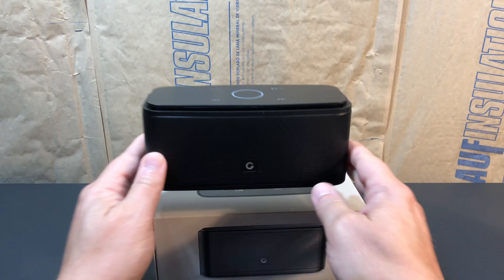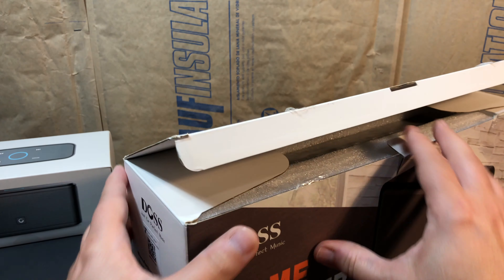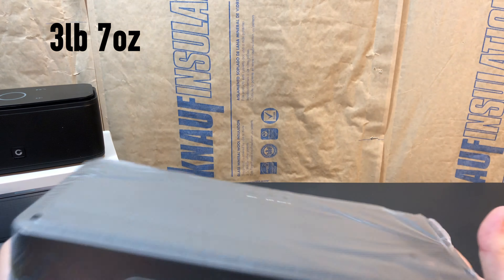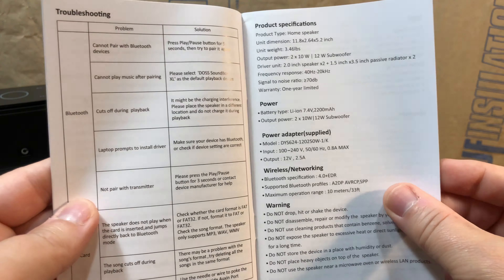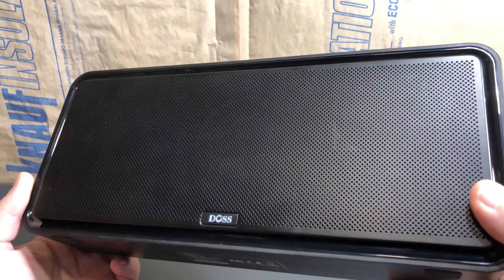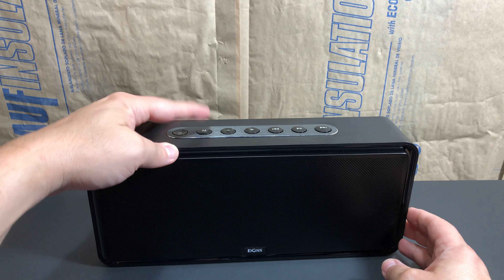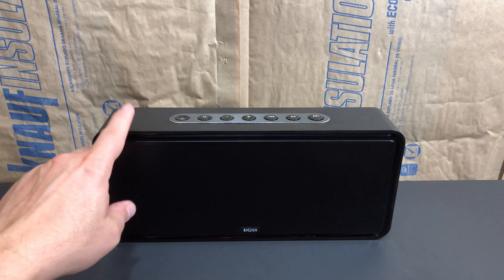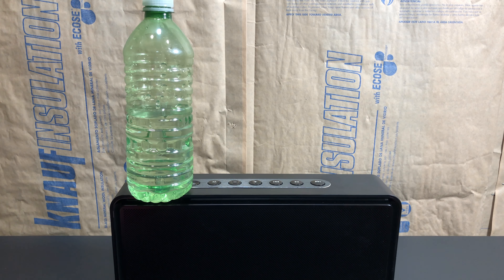Doss SoundBox XL Portable Bluetooth Wireless Speaker with Bass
The Doss Soundbox XL is a wireless bluetooth portable speaker that features dual 1.5" 10 watt speakers and a 3.5" 12 watt woofer with resonance chamber for better bass. I purchased this speaker from Amazon on Prime day for $49.99. The standard price is $69.98.

It most certainly sounds even better than the already impressive Doss Soundbox I previously reviewed. Is it worth the extra money? For what I paid I'm somewhat content, but $70 seems like a lot. Though it is very loud and has impressive bass - especially for the size.